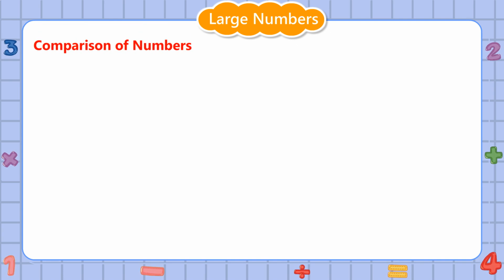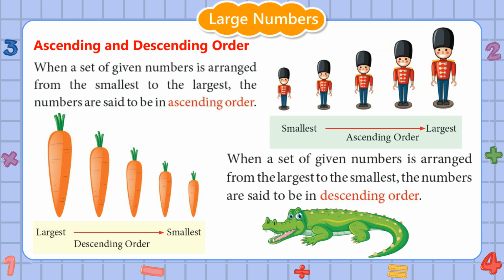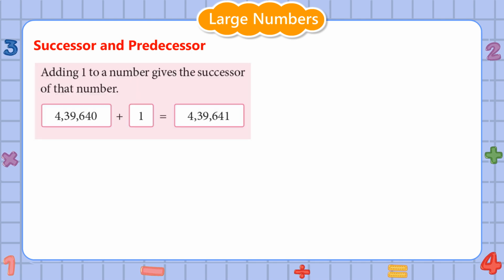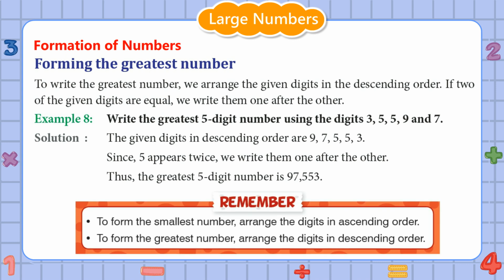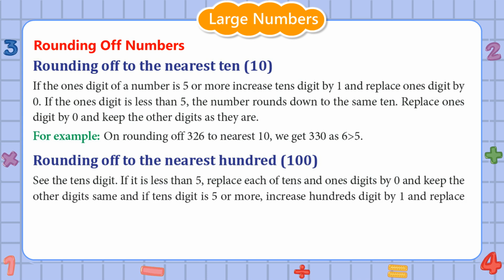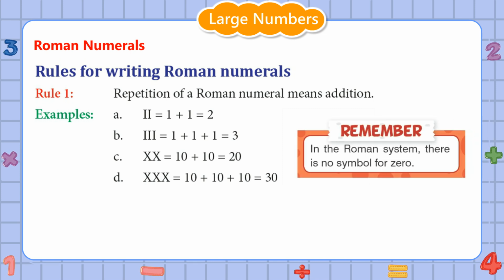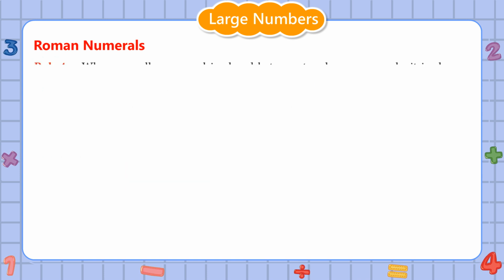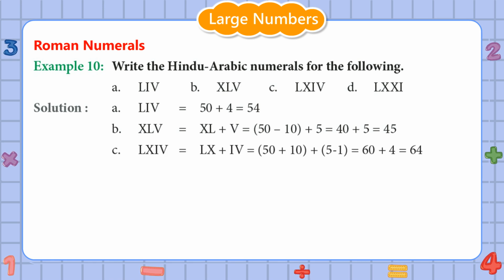Explore Mathematics || Class 4 || Chapter 1B || Large Numbers